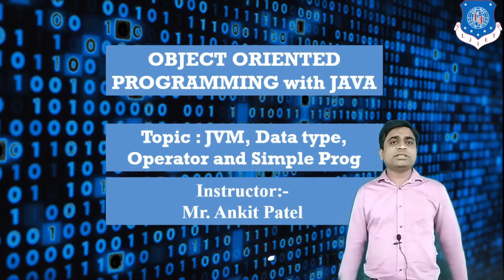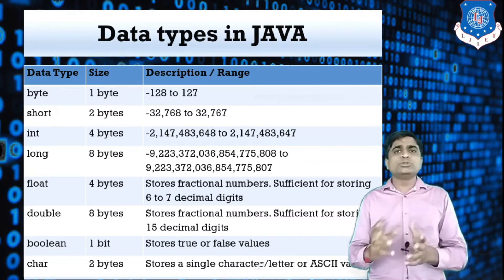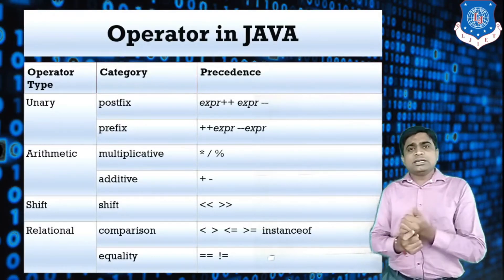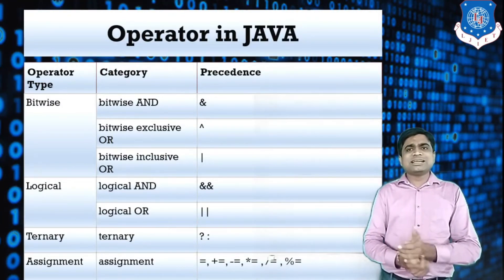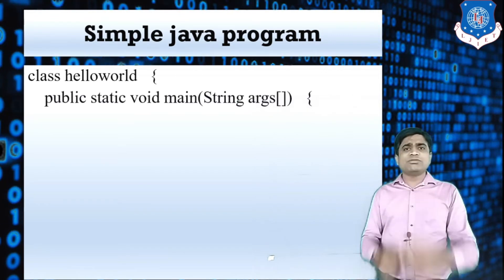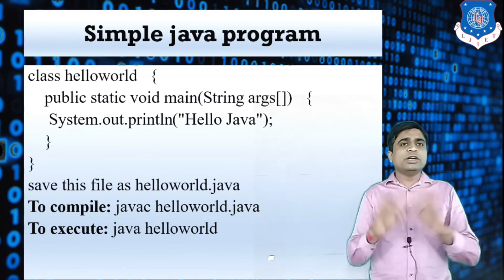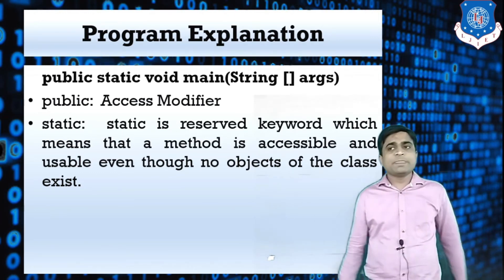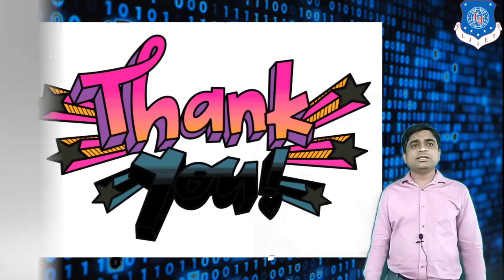Lec-03_JVM,Simple prog,Data type and Operator | Object Oriented Programming 1 | Computer Engineering